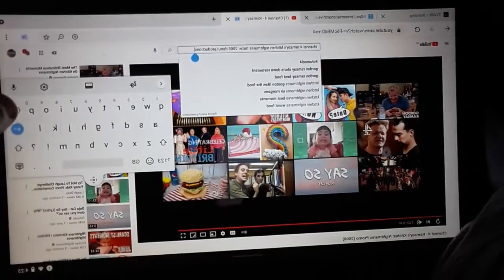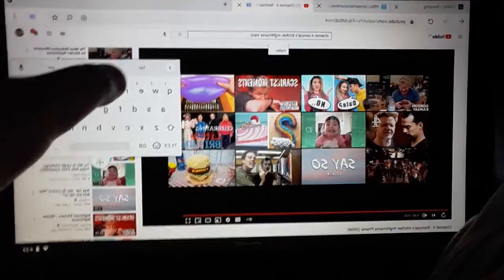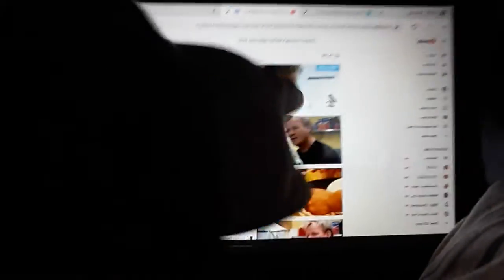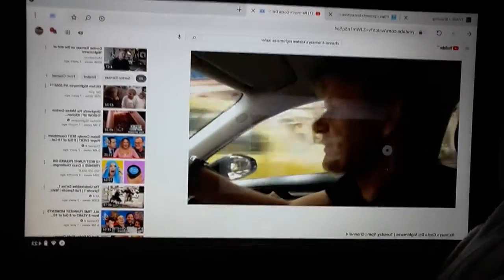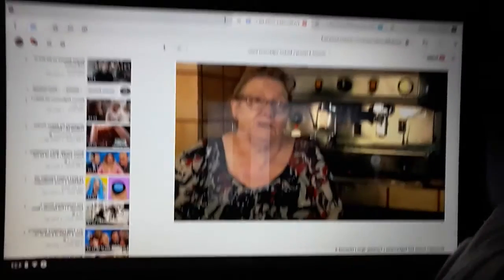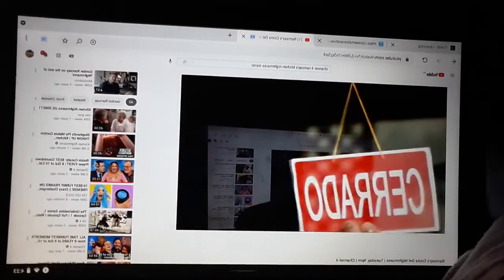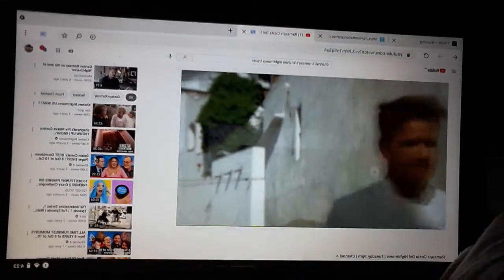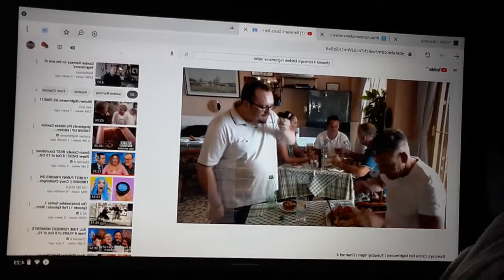My Top Two Channel 4 Trailers.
They Are All About Ramsey.